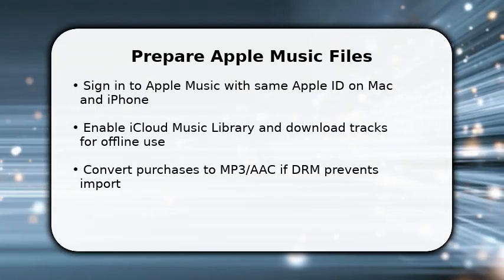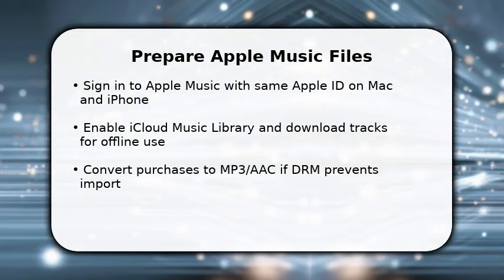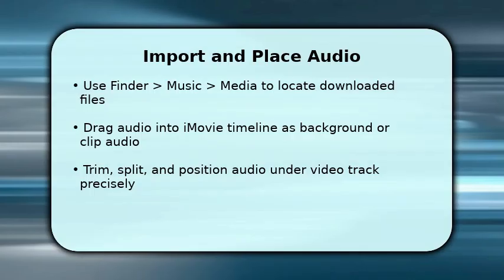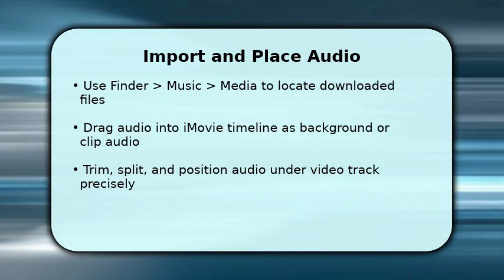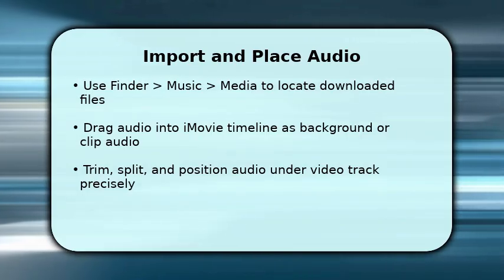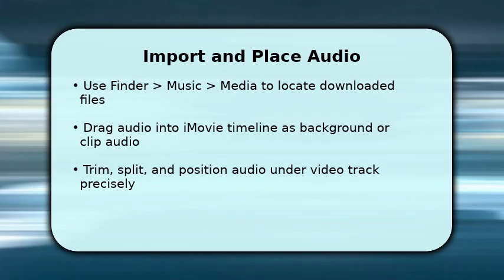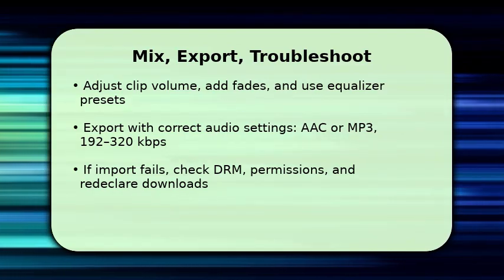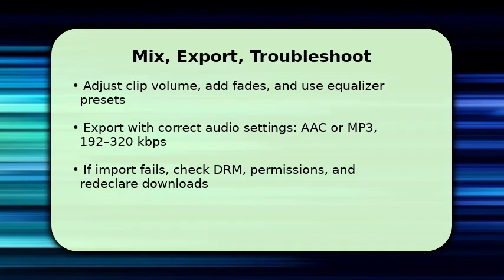How to Use Apple Music in Imovie (full Guide)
How to Use Apple Music in Imovie (full Guide) | 🔒 Surfshark VPN Deal — Stay private and secure. $1.99/mo + 3 Months Free ▸

Discover the seamless integration of Apple Music into iMovie for enhanced video editing. This comprehensive guide covers essential tips and tricks, including importing tracks directly from your library, syncing audio with visuals in post-production, and creating professional soundtracks within a budget.

Apple Music, iMovie integration, audio import, sync editing, video production, soundtrack creation, post-production tips, budget filmmaking